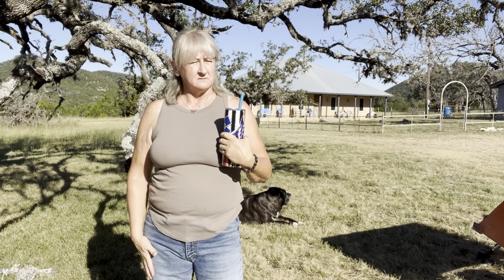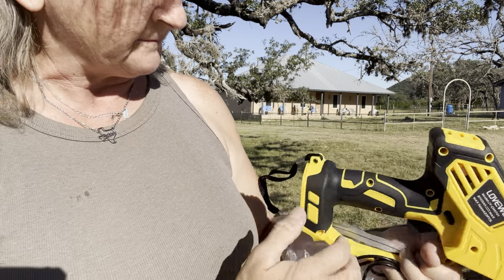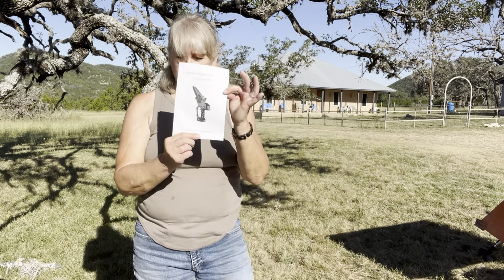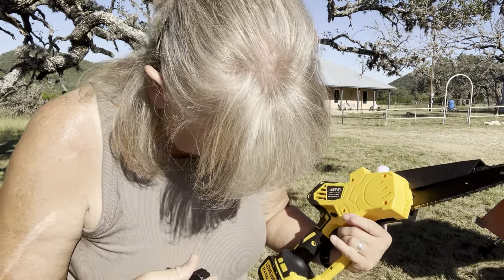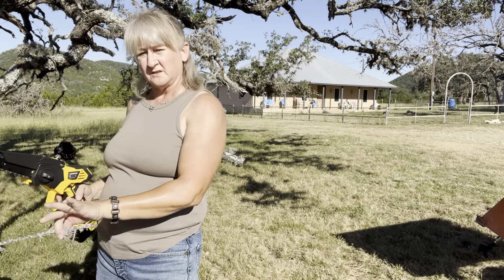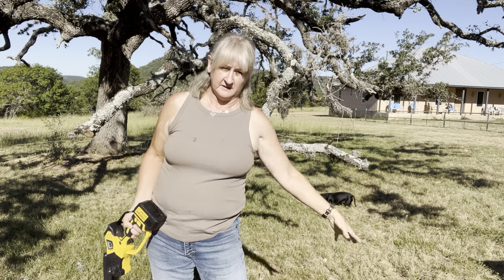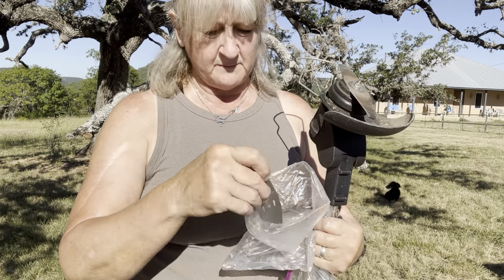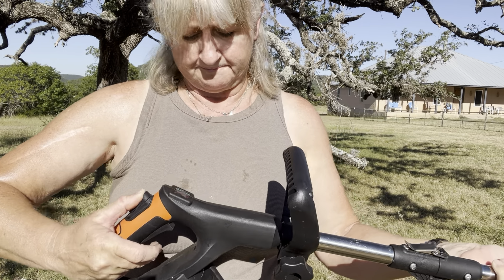Temu product review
I bought a chainsaw and weed whacker/mower.  The video ended abruptly because I had trouble with my phone, SORRY!